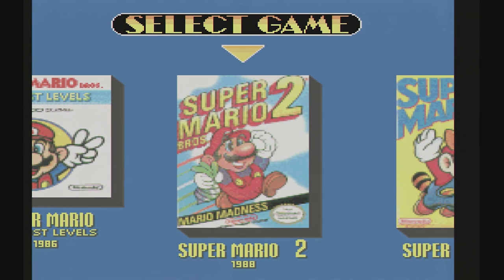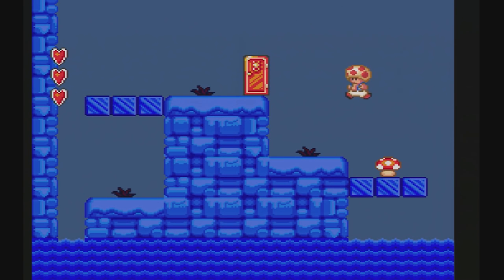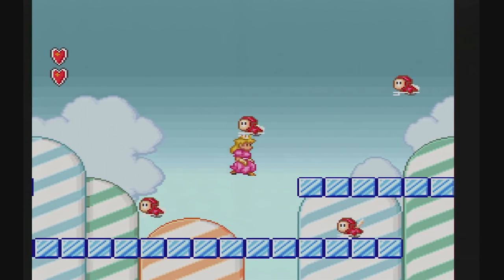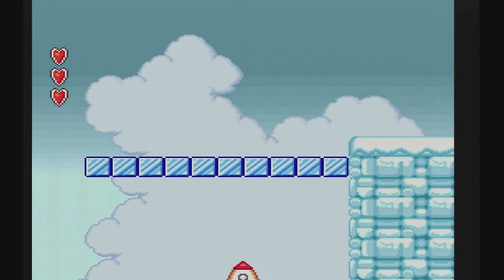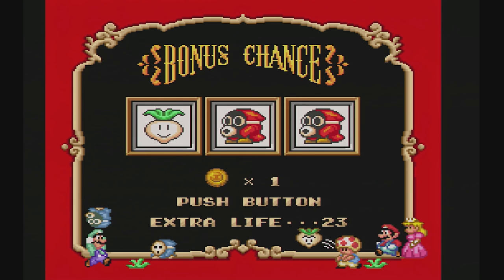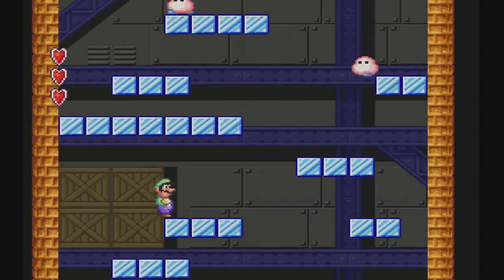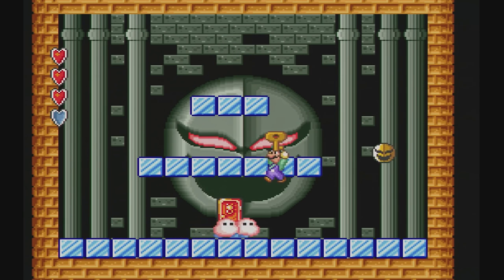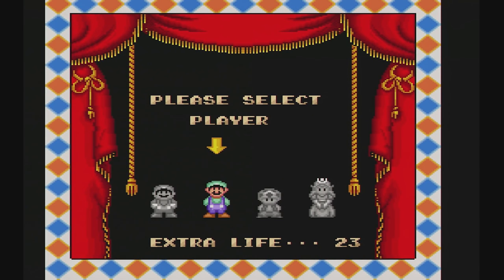Super Mario Bros. 2 - Team Rocket | PART 4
Well, it's World 4... but it's oddly the shortest world (and one of the easiest!) yet. There are some tricky tricks, though.